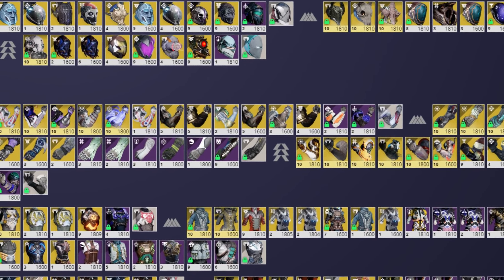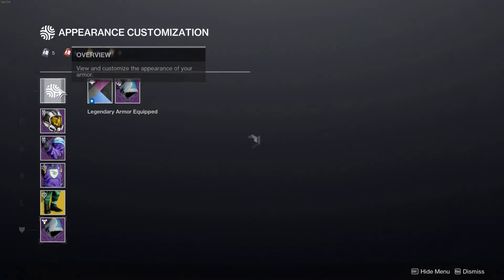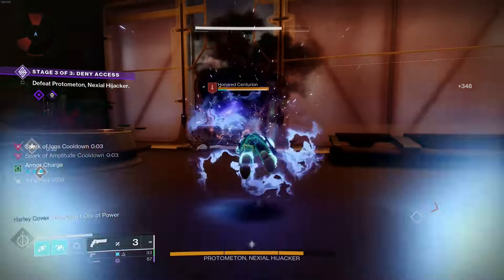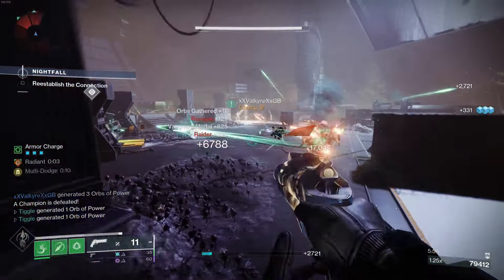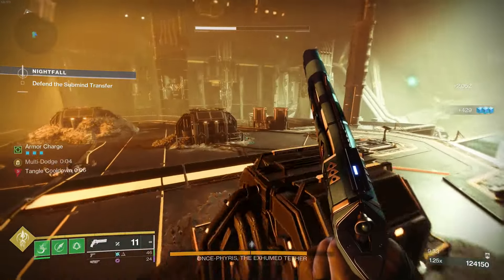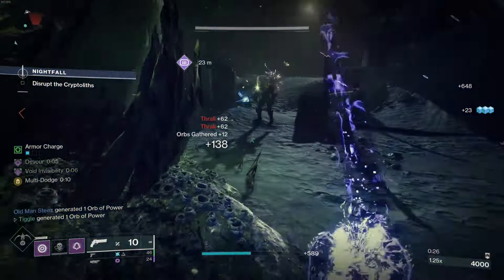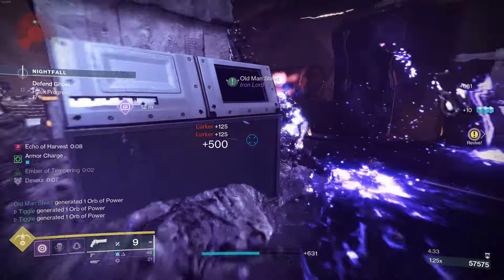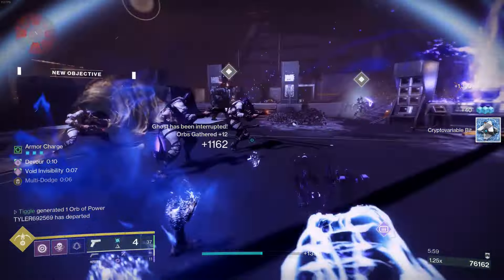Take a Chance with the Dance Pants (Destiny Forgotten Exotics)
In this video I play around with the Radiant Dance Machines to see if they're worth a chance.
At a glance I took them for another Hunter exotic to Prance around in.
But the circumstance left me in a trance of mindful expanse to enhance my freelance stance on the Dance Machines.

.I'll stop.